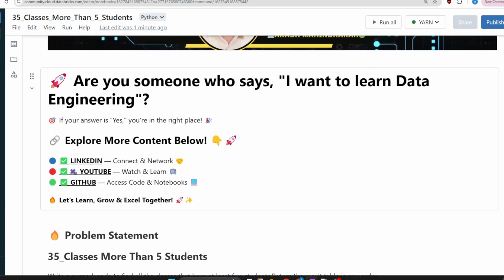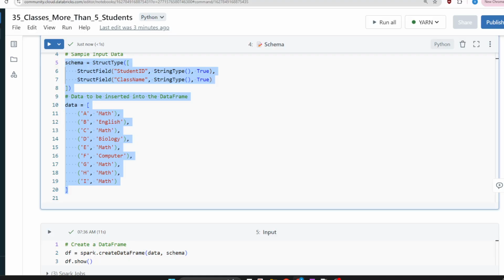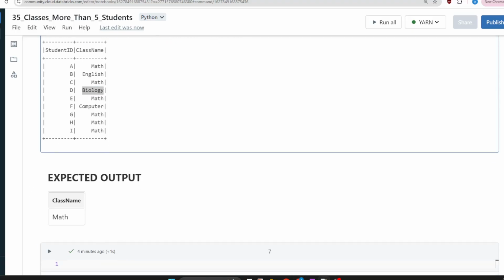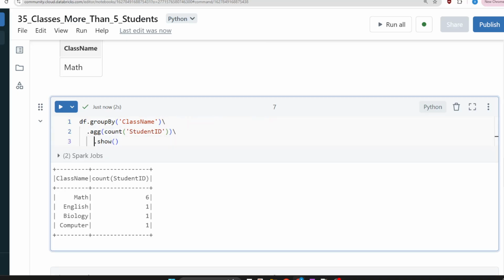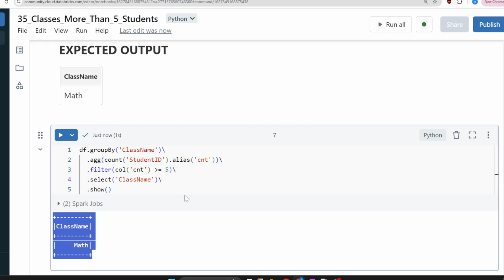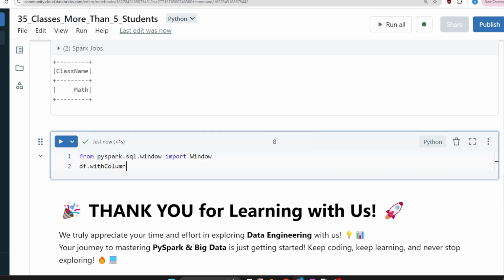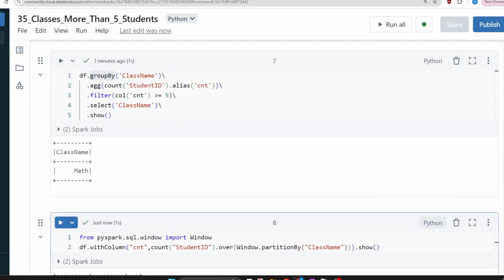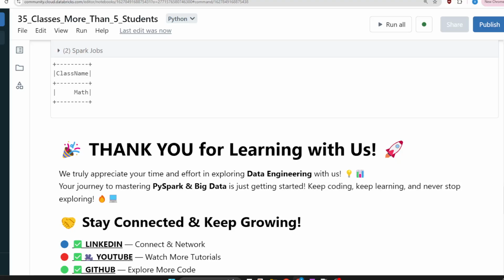35_Classes_More_Than_5_Students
🎯 PROBLEM STATEMENT
35_Classes_More_Than_5_Students

 Write a pyspark code to find all the classes that have at least five students.Return the result table in any order.

📝 Schema, Data and Practice_Notebook
Difficult_Level : EASY